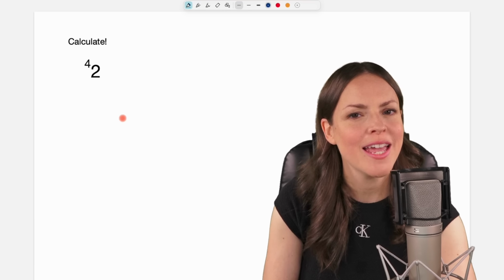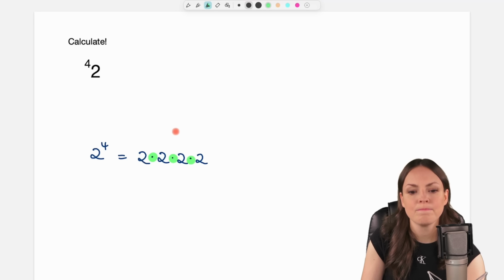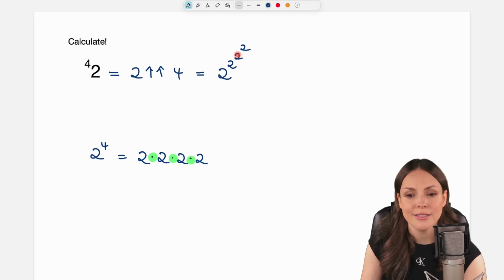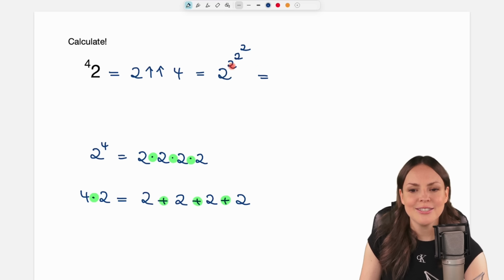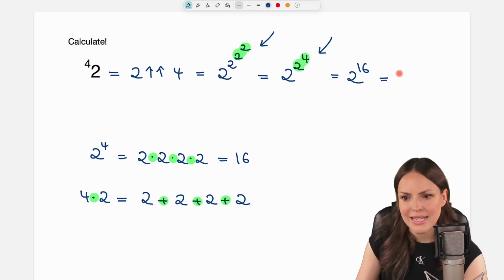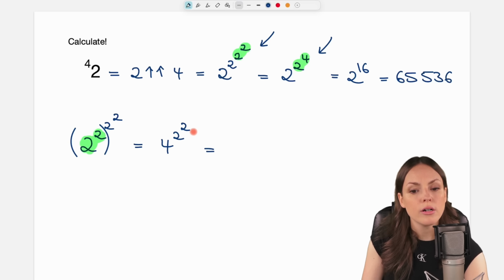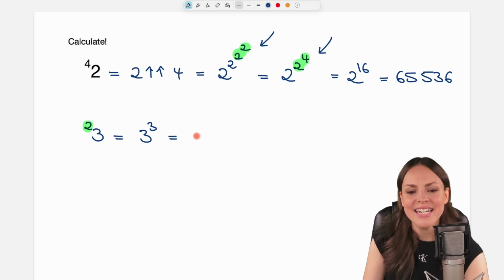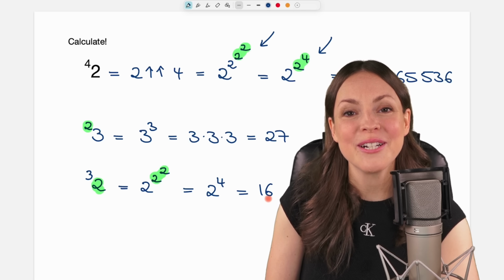What Kind of Math Is This?! 😳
In this math video I (Susanne) explain how to Mathematics explained.

00:00 Intro – Tetration
0:18 Exponentiation
1:07 Tetration
4:26 Common mistake
5:43 More Examples
7:05 See you later!